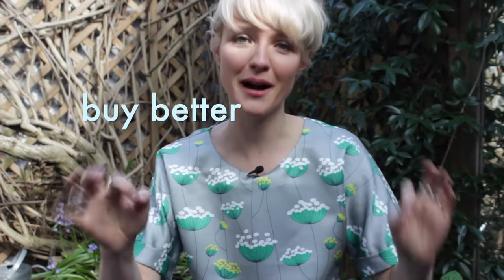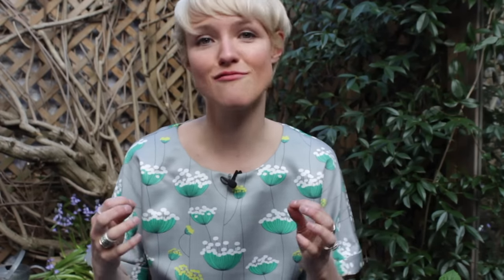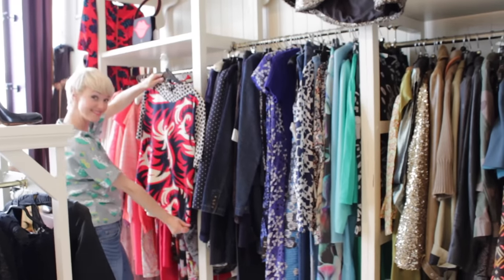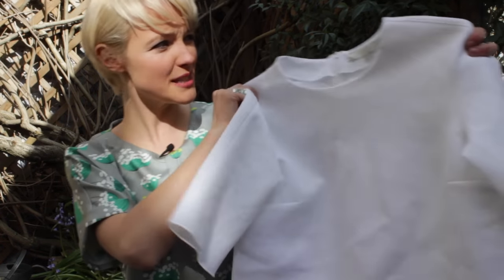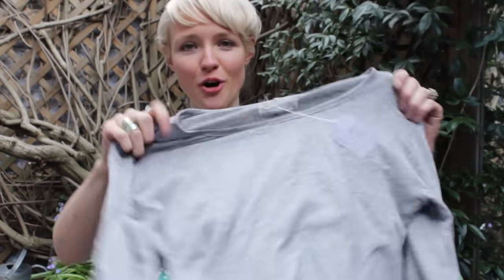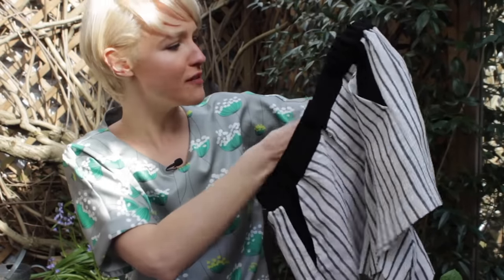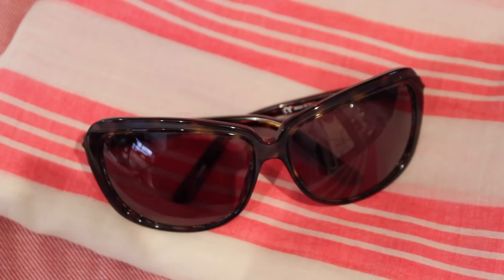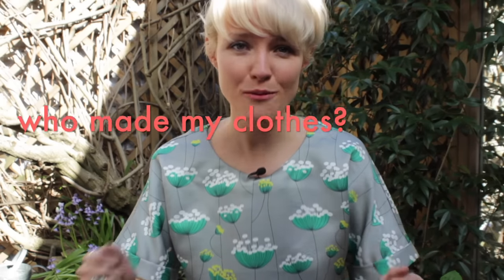Fashion Revolution haulternative - Second Hand Haul | Kate Arnell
It's Fashion Revolution Day on April 24th - a time to really think about who made your clothes and whether someone else is paying the true cost.

I'm focussing on second hand clothing as it's a great way of diverting items that would otherwise end up in landfill and breathing new life into them.

Shop second-hand clothing online at:
Vestiaire Collective*

I am wearing a top made from recycled plastic water bottles sent to me

Buy better and try shopping second hand!

Thanks to Deuxième London for letting me film my haulternative there. Check out their website to see some of the awesome second hand designer pieces they have for sale or pop in and see the shop in Parsons Green, London.